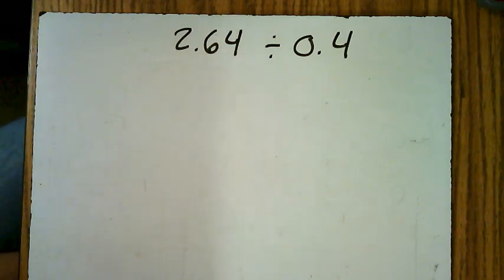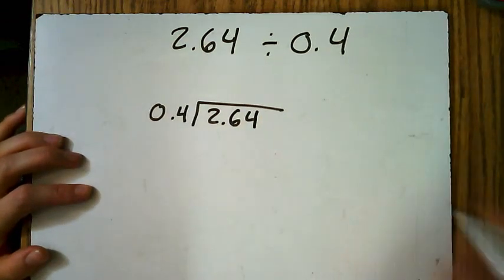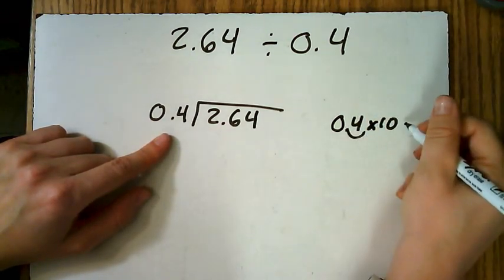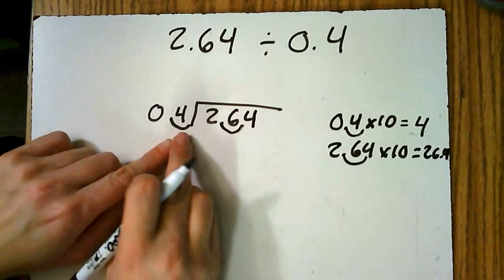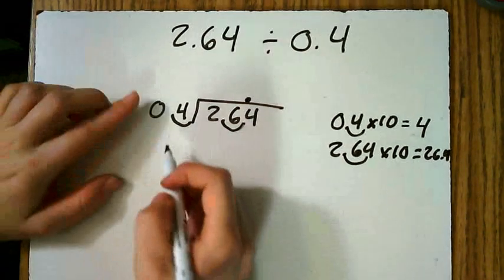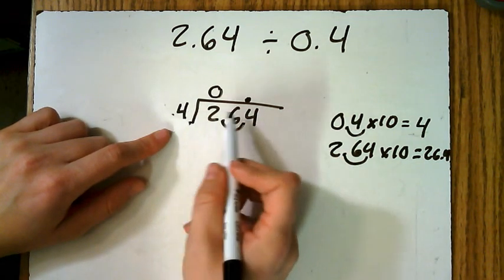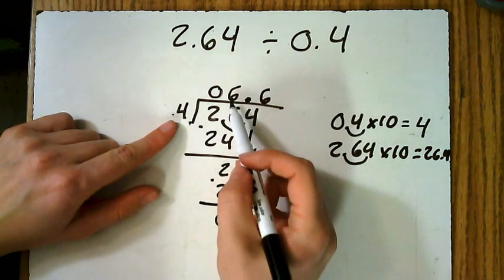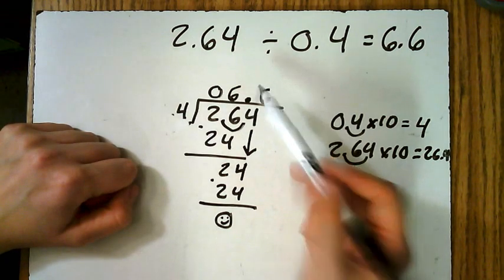Dividing Decimals with Standard Algorithm